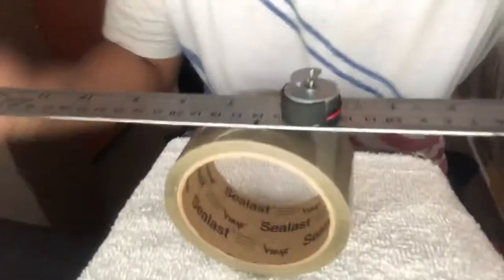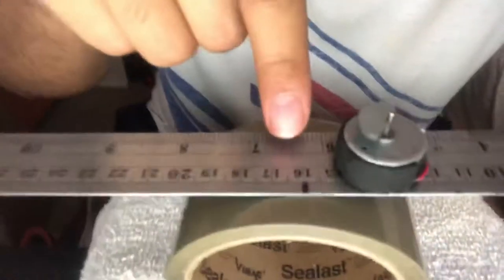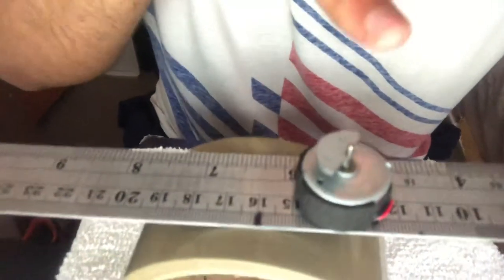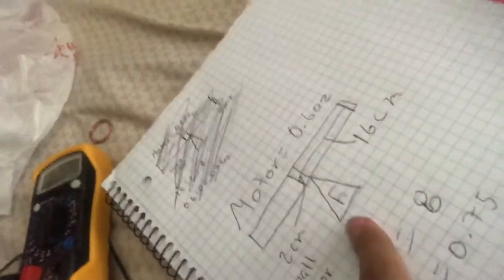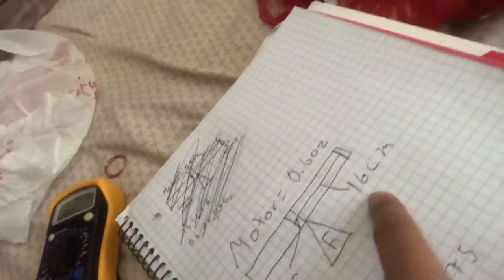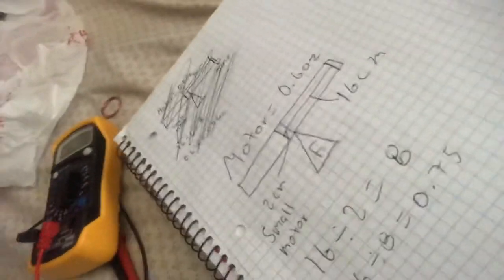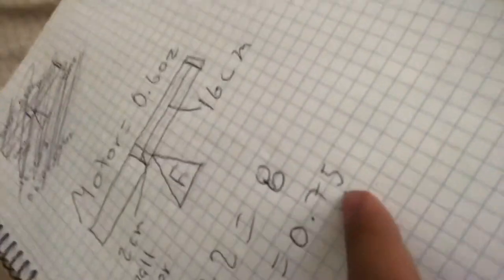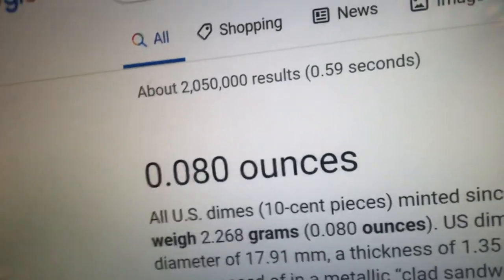Homemade Balance scale!! Actually Works!